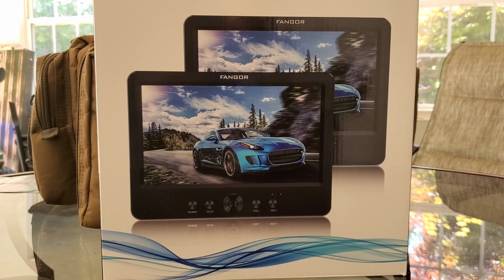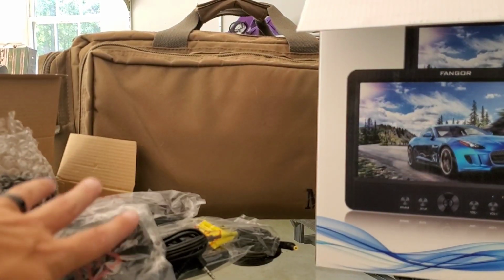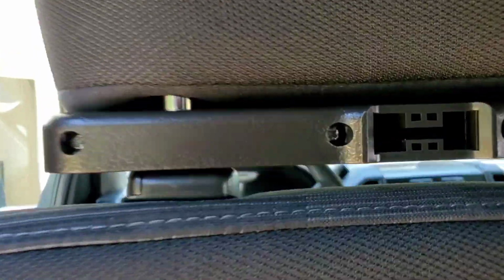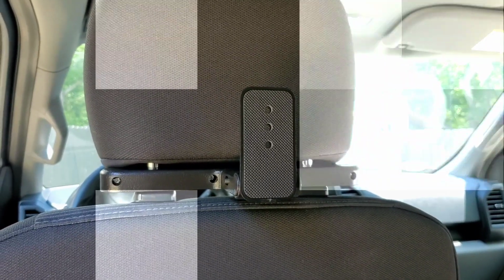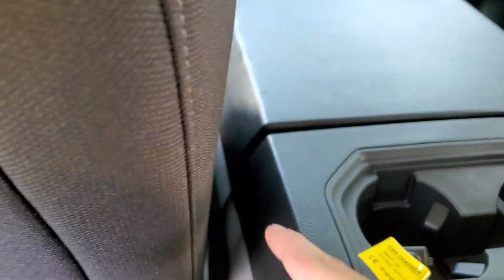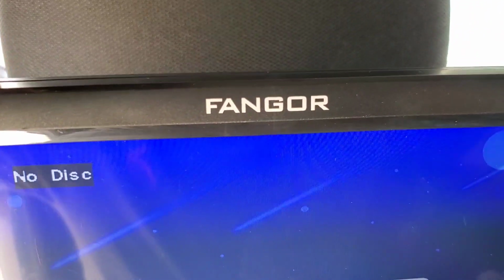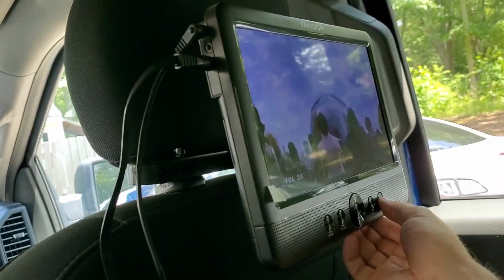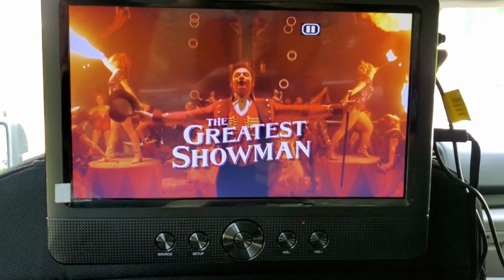Fangor Dual DVD Player - Amazon